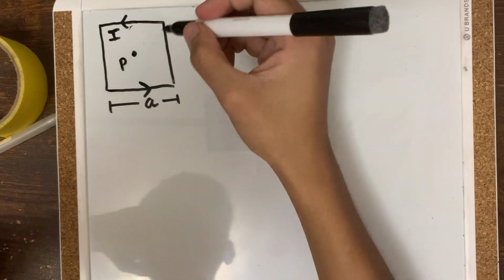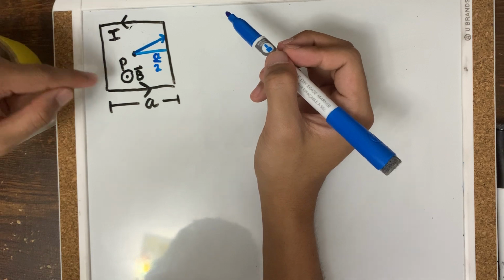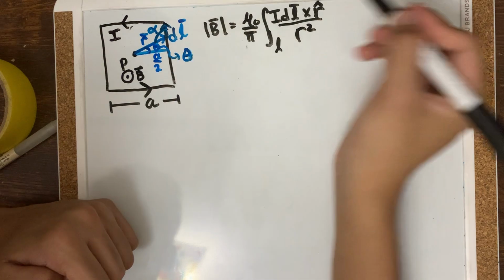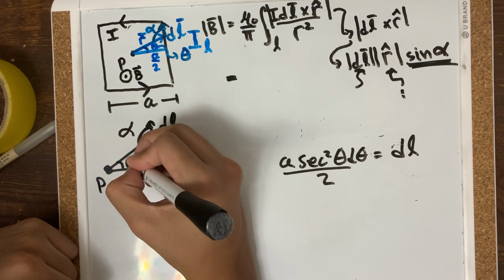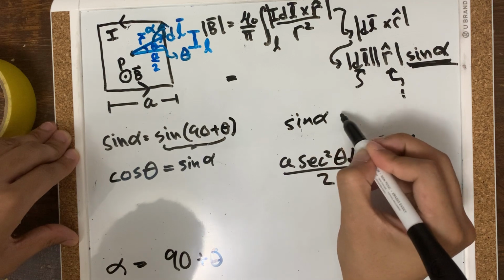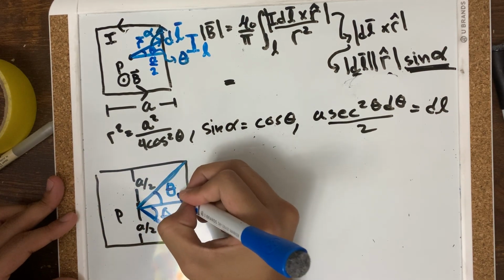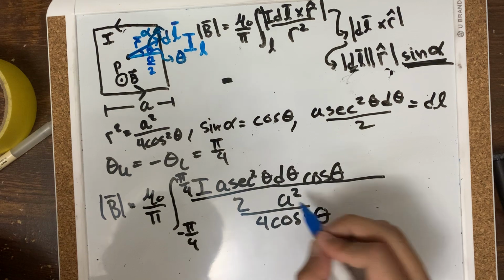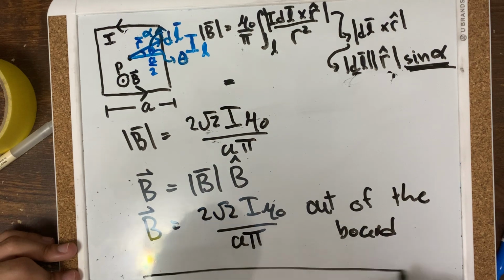Magnetostatics: Magnetic Field Due to a Square Wire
Quarantine got me this bored